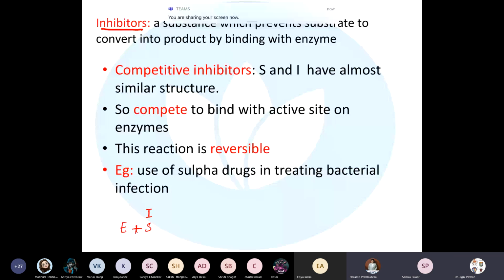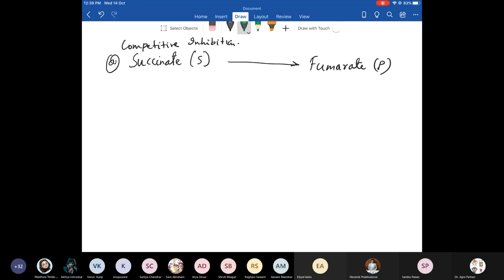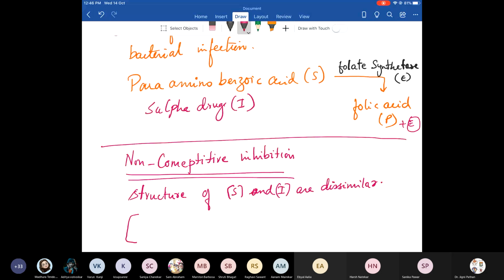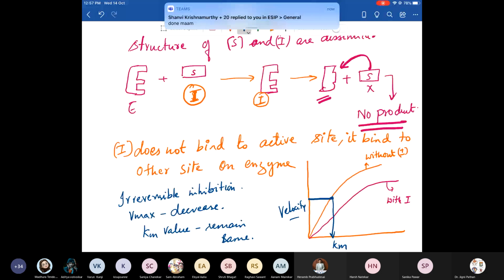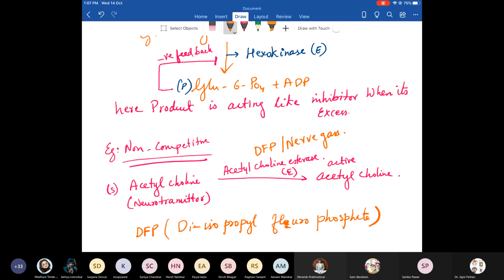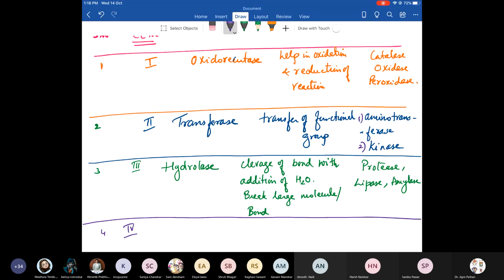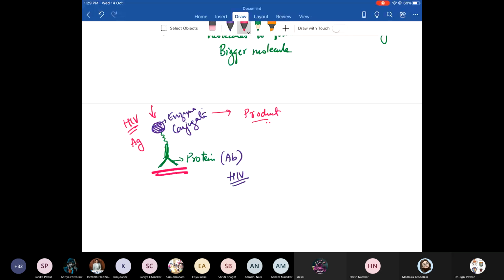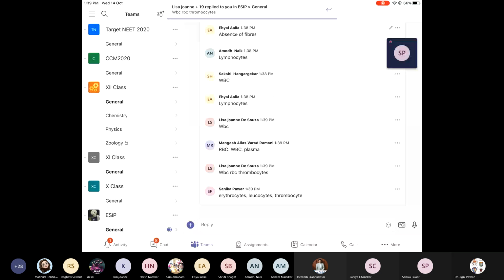ZOOLOGY BIOMOLECULES ENZYMES